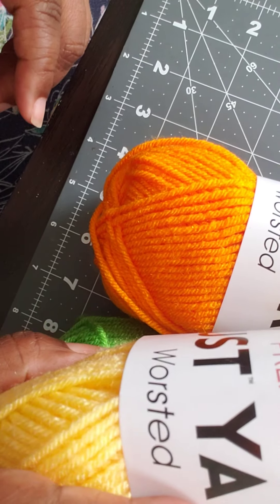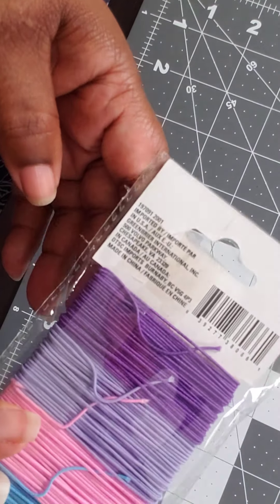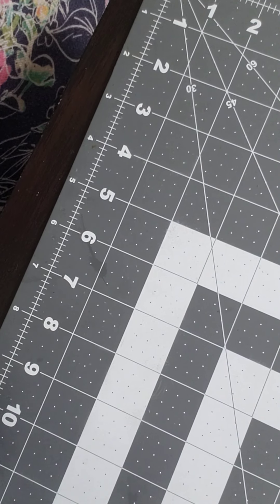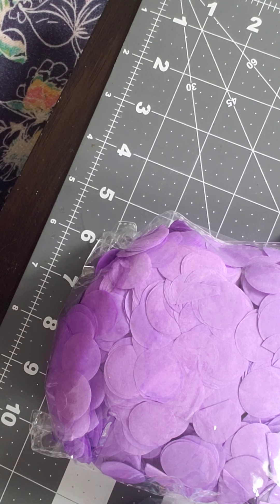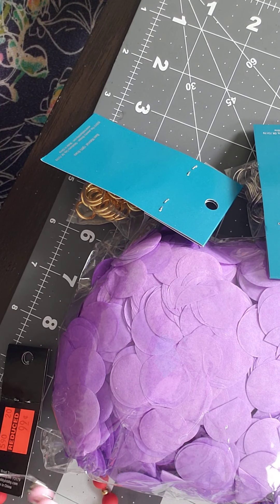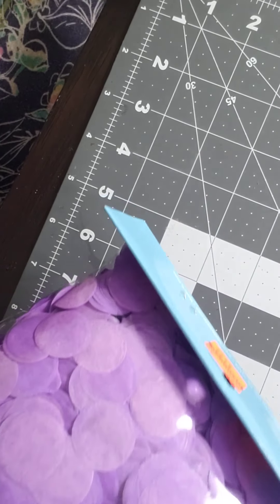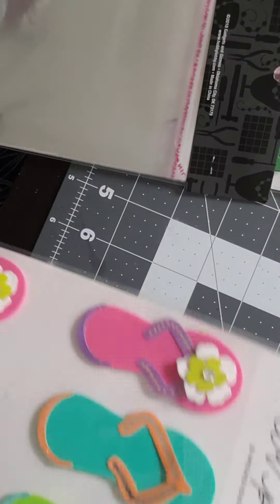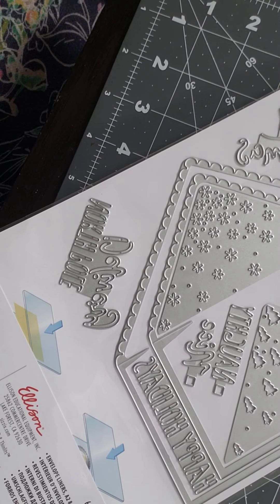Haul from Hobby Lobby and Dollar Tree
This video is not for anyone under the age of 18.